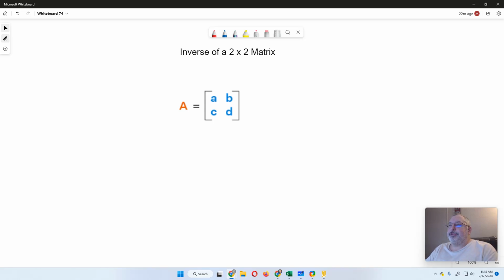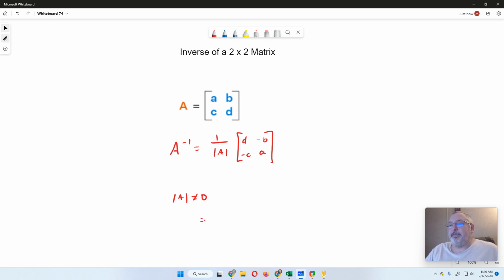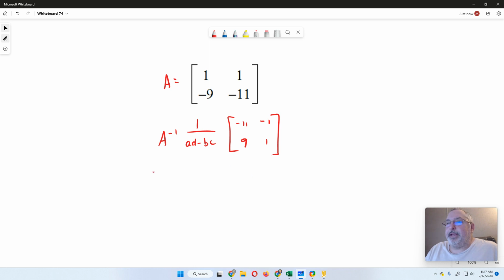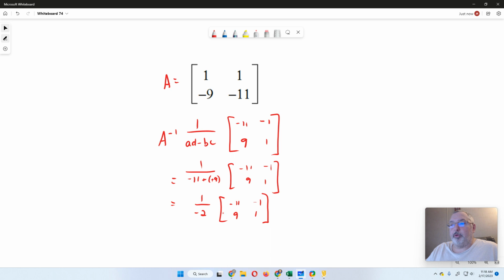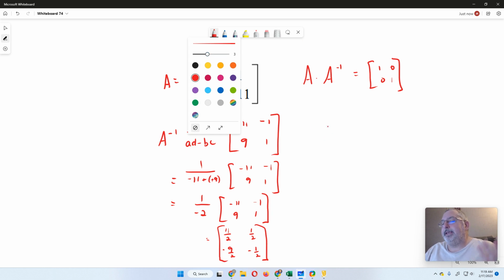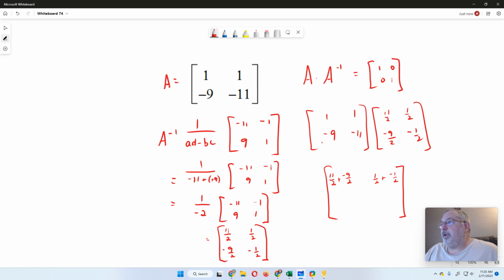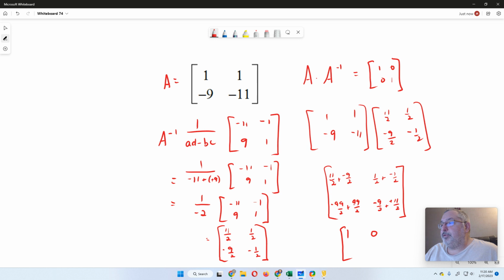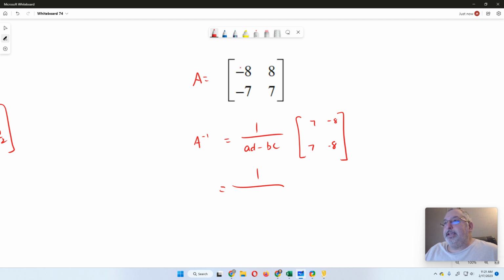Inverse 2 x 2 Matrix